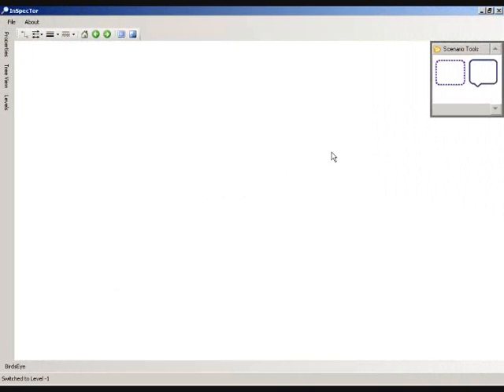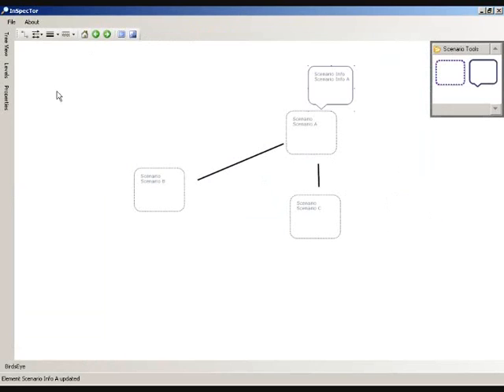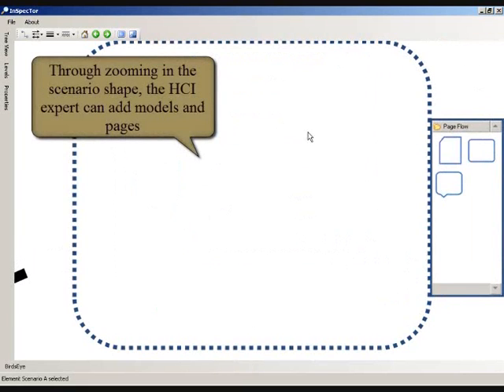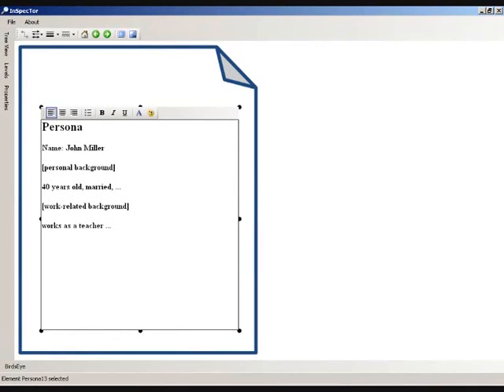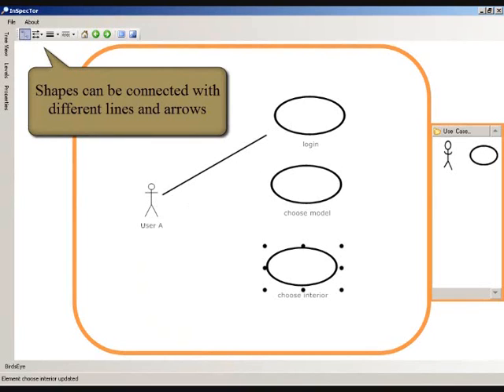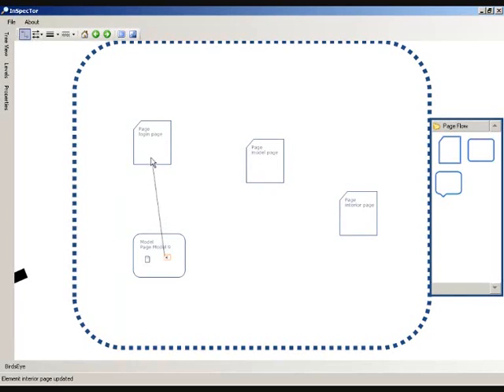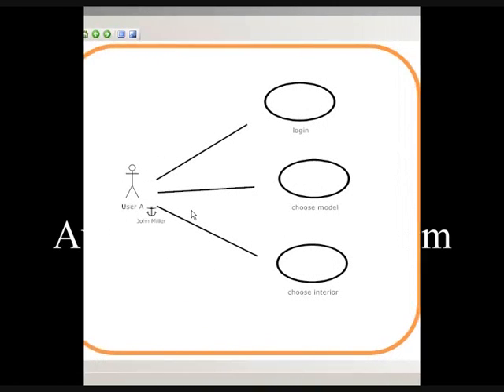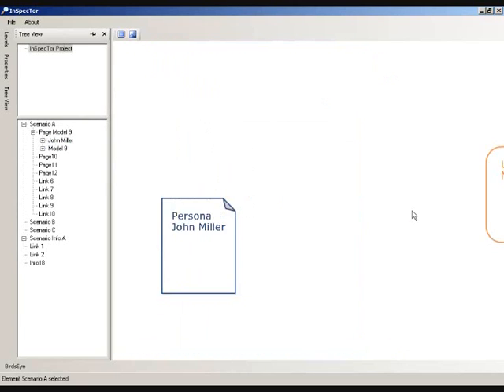Interdisciplinary Specification Tool (2007, Part 1)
When the user interface (UI) has to be specified, a picture is worth a thousand words, and the worst thing one can do is attempt to write a natural language specification for it. Nevertheless, this practice is still common, and it is therefore a difficult task to move from text-based requirements and problem-space concepts to a final UI design, and then back again. Especially for the specification of interactive UIs, however, actors must frequently switch between high-level de-scriptions and detailed screens. In our research we found that advanced UI specifications therefore have to be made up of interconnected artefacts that have distinct levels of abstraction. With regards to the transparency and traceability of the rationale of the UI specification, transitions and dependencies must be visual and traversable. We introduce a UI specification method that interactively integrates interdisciplinary and informal modelling languages with different fidelities of UI prototyping. With an innovative experimental tool, we finally assemble models and design to an interactive UI specification.